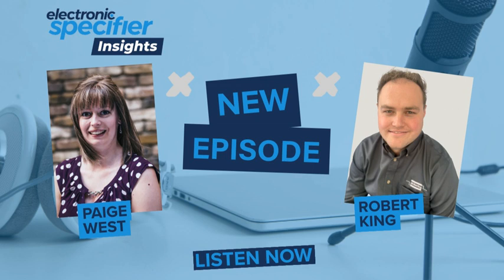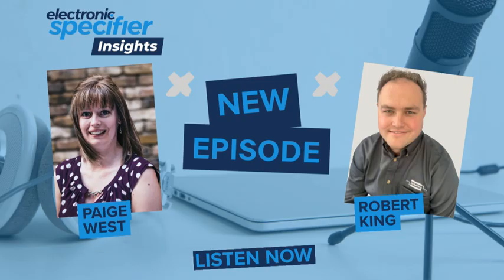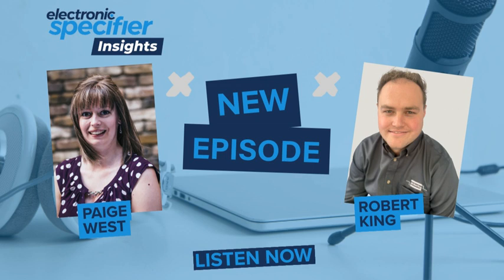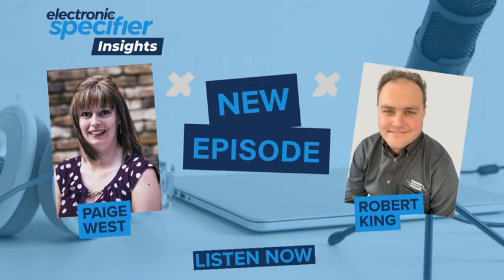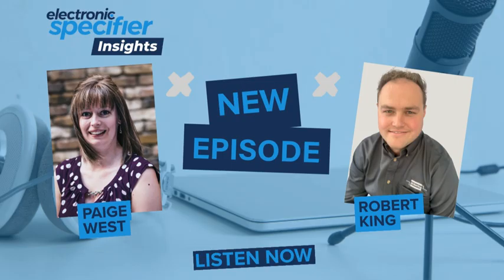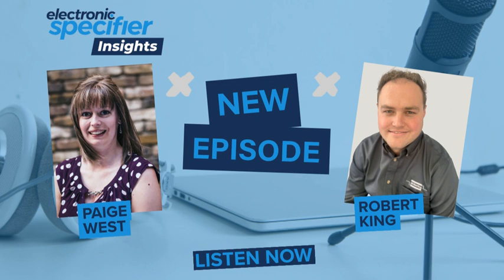Reed relays for the new space era with Robert King, Pickering Electronics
Paige West speaks with Robert King, Reed Relay Product Manager, Pickering Electronics about the pivotal role of reed relays in space applications.

The conversation delved into the technical challenges of designing components for the harsh environment of space, industry trends, and the evolving demands of the commercial space sector.

Pickering Electronics, with over 55 years of experience, has established itself as a leader in high-end relay innovation, product design, and quality control. Originally focused on instrumentation and test equipment, the company now serves a broad range of industries, offering over 1,000 different relay types.

King emphasised the company’s commitment to supporting engineers in the space sector, helping them specify relays that can perform reliably from launch through to the end of a mission.